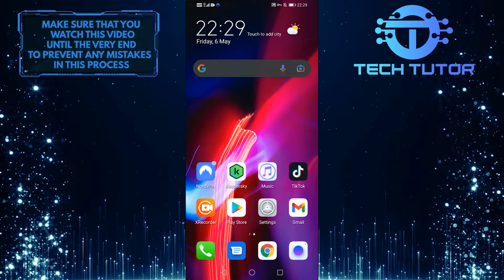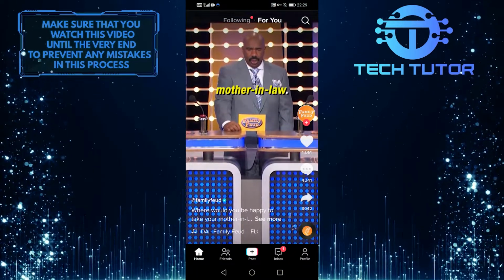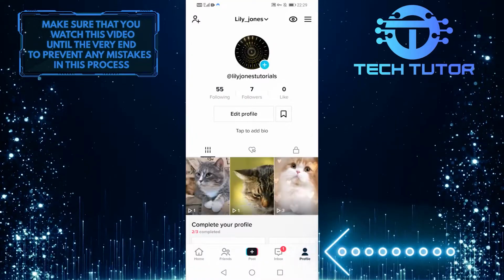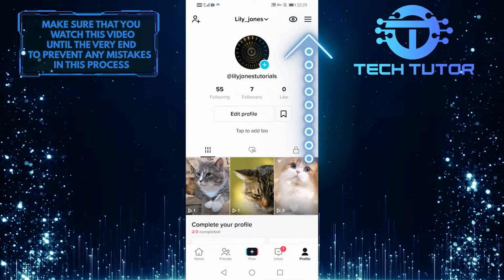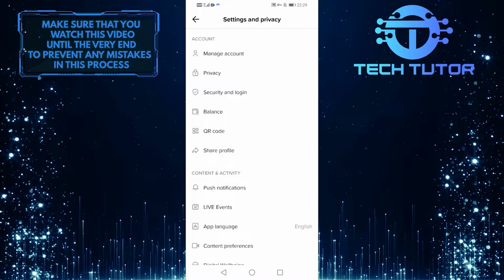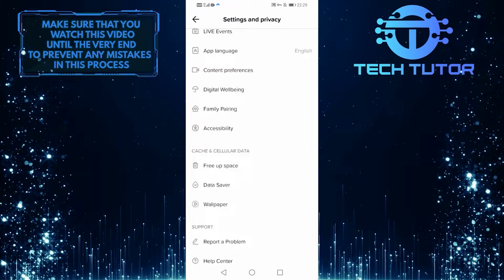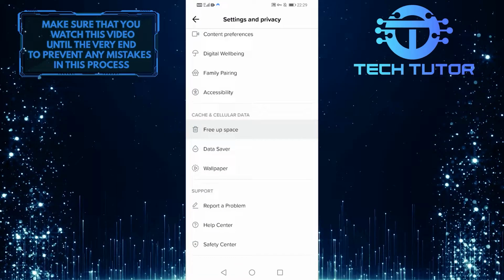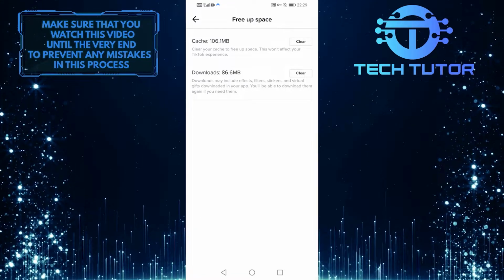How To Clear Cache On TikTok | Step By Step Tutorial (2022)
If you're having trouble with videos loading or if your phone is running out of storage, it might be time to clear the cache on TikTok. In this video, we'll show you how to clear the cache on the TikTok app in just a few easy steps. So if you're having any issues with your app, be sure to watch this video and try clearing the cache!